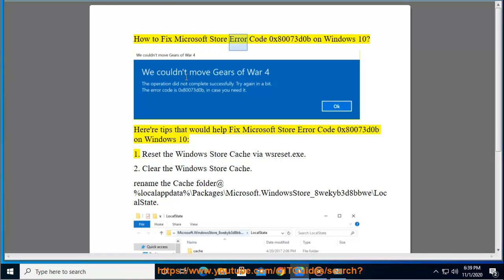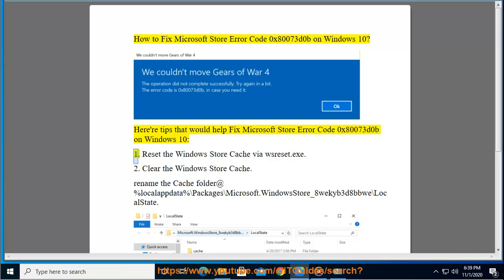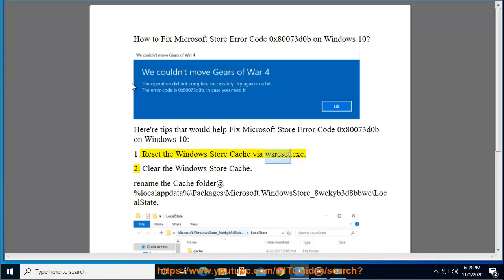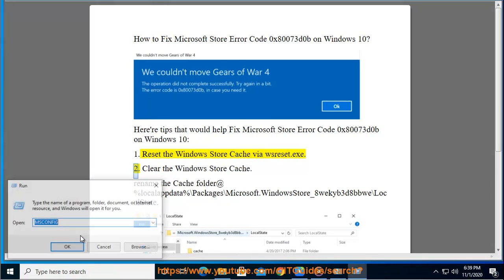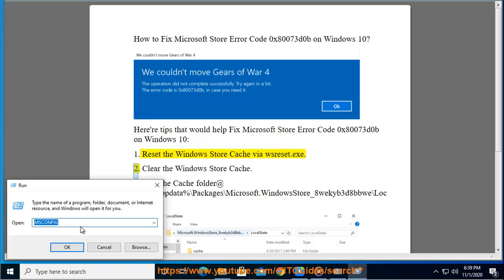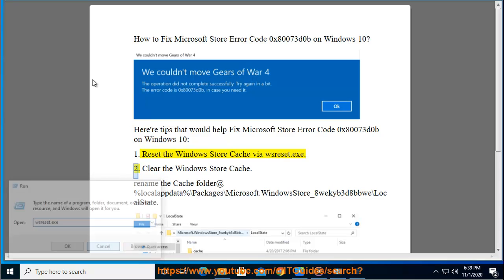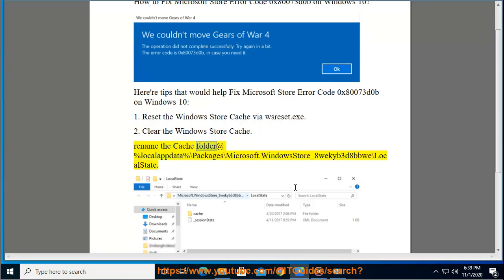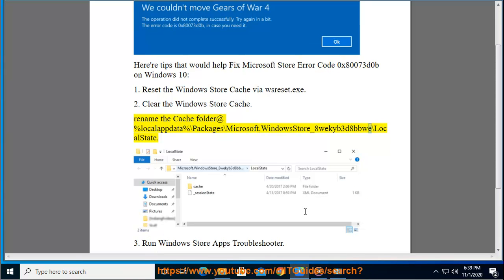Fix Microsoft Store Error Code 0x80073d0b on Windows 10